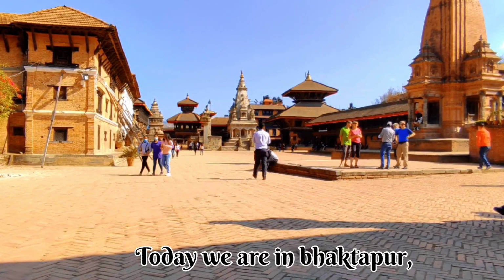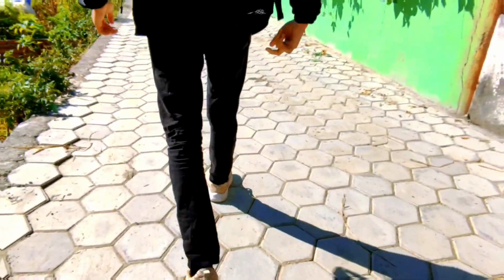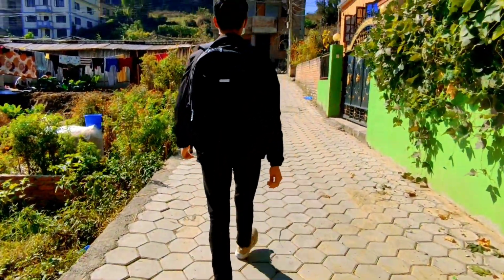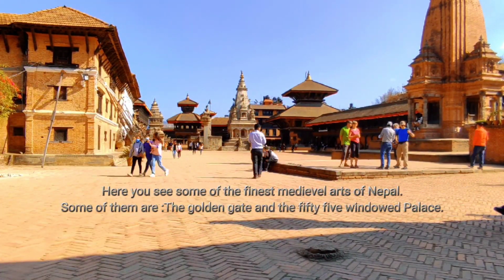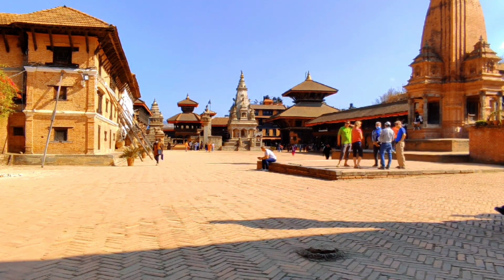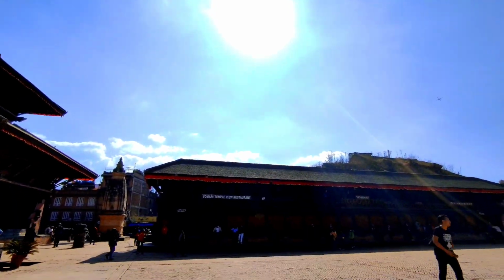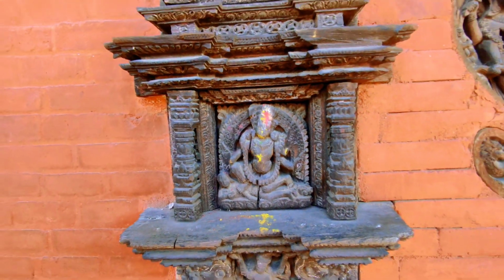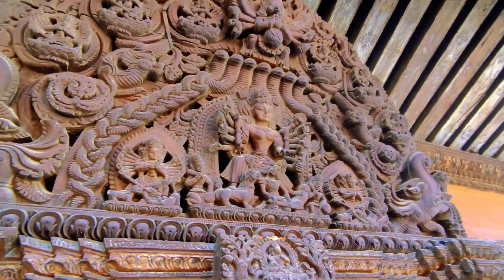Bhaktapur Durbar Square.Cinematic Vlog.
This vlog  has been shot on the occasion of  Chhat parba.The weather was clear so we get smooth shots.
This vlog covers the historical and cultural  masterpieces of  Bhaktapur including the durbar square.
The place was blended with Newari culture and foods.Its a must place in your bucketlist!!!

The editing was  time consuming. However we are pleased to present you this vlog.